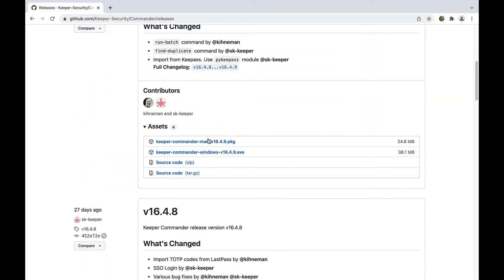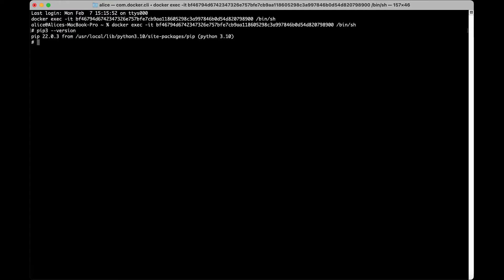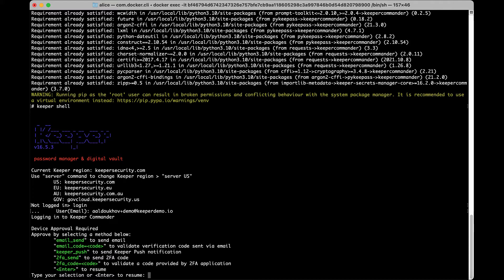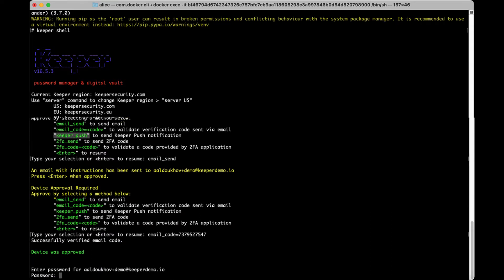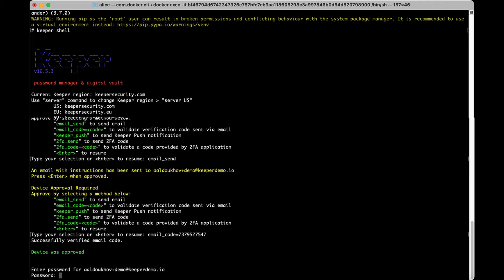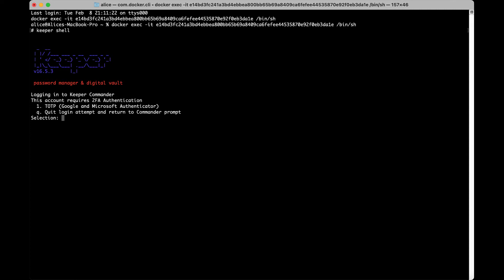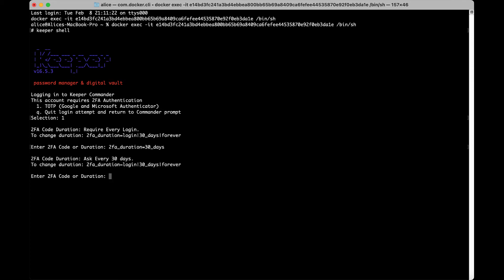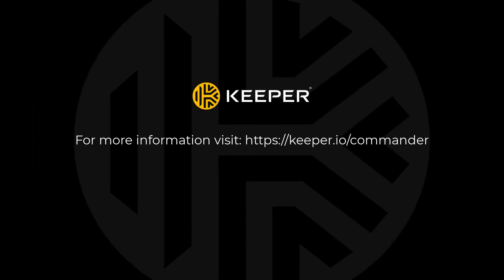Keeper Commander – Installing and Logging In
Commander can also be installed via pip. With python 3 installed, go through these steps to install via the command line.

First validate Python is correctly installed by checking the installed version from a command shell:

$ pip3 --version

From a terminal window, install Keeper Commander with pip3:

$ pip3 install keepercommander

Once installed, you can start Keeper Commander from the Start Menu icon or by opening a command prompt and typing:

$ keeper shell

Next type "login" to begin the login process.

If this is your first login, you will need to follow the device approval workflow. This is only needed once, as an extra layer of security to trust the device you are on.

If you wish to approve via email type email_send or es and enter the security code via email_code={then type the code you were emailed}

If you wish to approve via Keeper Push type keeper_push, approve via push and type approval_check.

If you wish to approve via 2fa code input 2fa_send and input 2fa_code={then type the 2FA code you were sent}.

Once complete you will receive the following message:

Device was approved

After device approval, you will immediately move to the login process, or if you previously approved the device, this will be the first step. Simply enter your password when prompted.

If you have 2FA enforced on your account, you will be required to pass 2FA before logging in with a Master Password. Your login flow in commander will follow the same rules you have for logging into the Vault.

Each enabled 2FA method will have a number next to it.

In this example, only TOTP is enabled, so 3 would need to be entered, followed by the TOTP code. Enter the corresponding number to proceed.

By default, Keeper Commander prompts for 2FA code on every login. To store 2FA authentication for this device either for 30 days or forever, type one of the following before entering the code:

2fa_duration=30_days to prompt for 2FA every 30 days, or...

2fa_duration=forever to never prompt again on this device

Keeper Commander also supports logging in with a proxy and Enterprise SSO login.

Once logged into commander, typing ‘help’ or the ‘?’ symbol will present you with a list of possible commands.